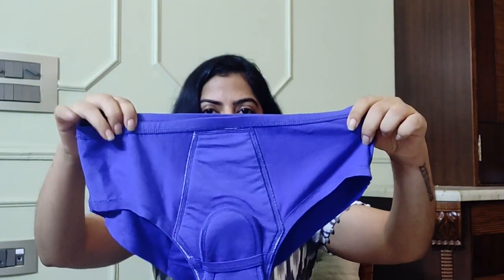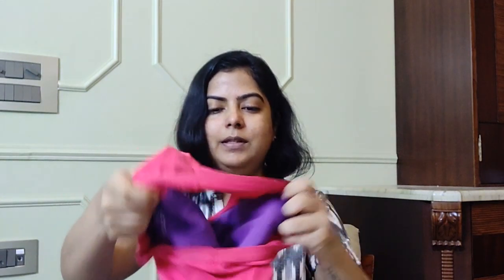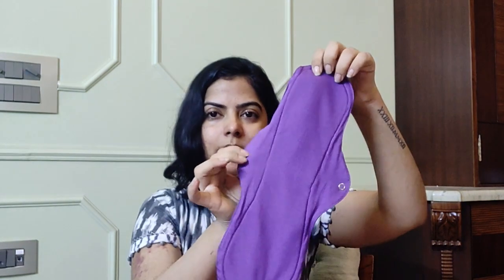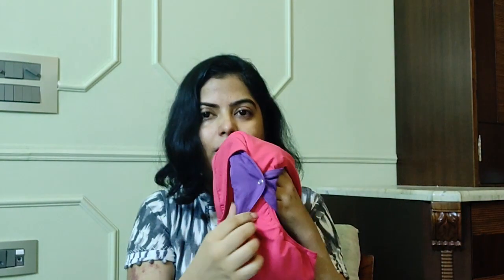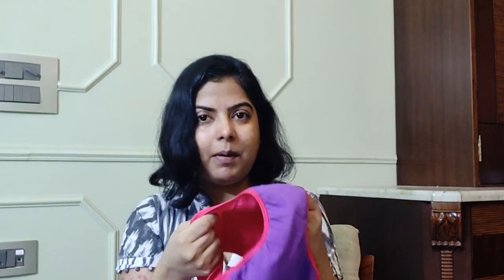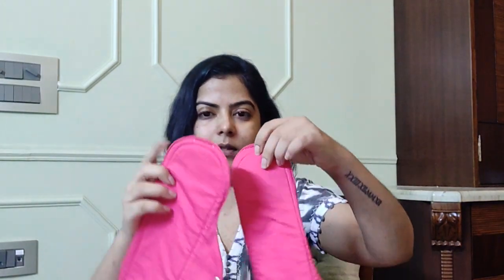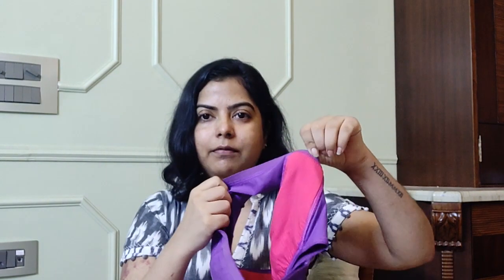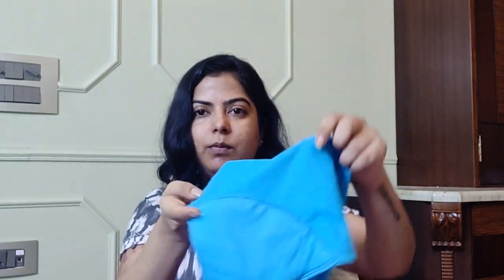Soch Period Panty Review New Design periodpanty Priyanka N Jain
Watch this video and learn about the new design of soch period underwear. I have been trying and testing period panties for a while and would like to share my experience with soch period panty that comes with reusable cloth pads or inserts. these innserts do not have PUL or leakproof layer, but soch cloth menstrual pads have a leakproof layer. You can also wear these period panties with soch labia pads.

Author/Album - Nameless: The Hackers RPG Soundtrack by BoxCat Games

Majtki z okresu Soch, przegląd bielizny z okresu, mogą być stosowane do nietrzymania moczu
Soch Period Panty, examen de sous-vêtements d'époque, peut être utilisé pour l'incontinence urinaire
Soch Period Panty, период нижнего белья, можно использовать при недержании мочи
Soch Period Panty, period nizhnego bel'ya, mozhno ispol'zovat' pri nederzhanii mochi
Soch Period Panty，期内衣评论，可用于尿失禁
Soch Period Panty, qī nèiyī pínglùn, kěyòng yú niào shījìn

Soch de período de Soch, revisión de ropa interior de período, se puede utilizar para la incontinencia urinaria